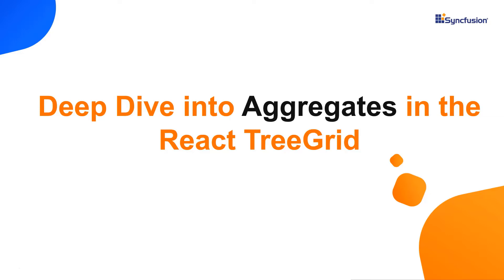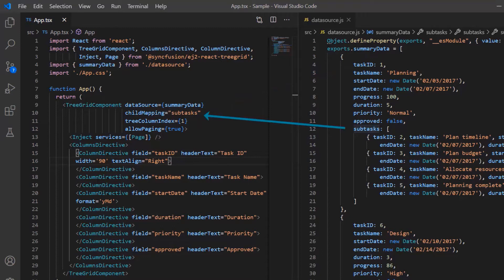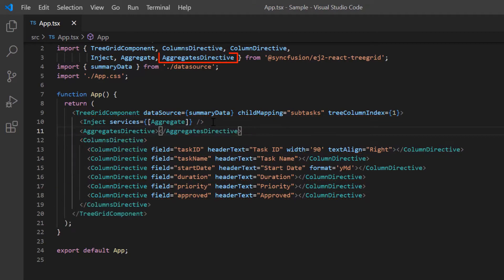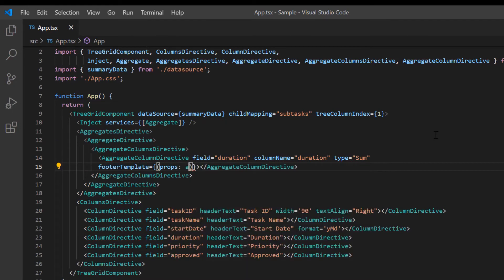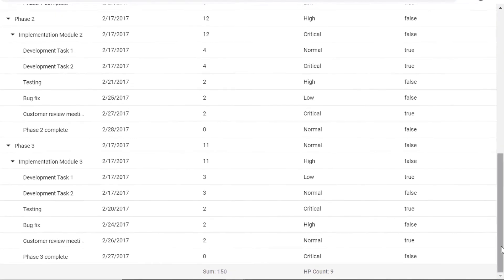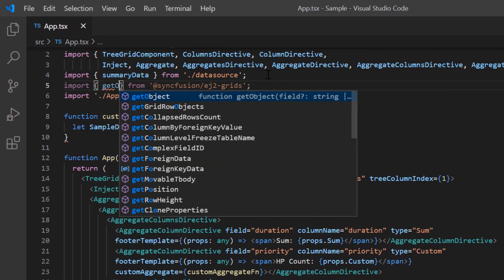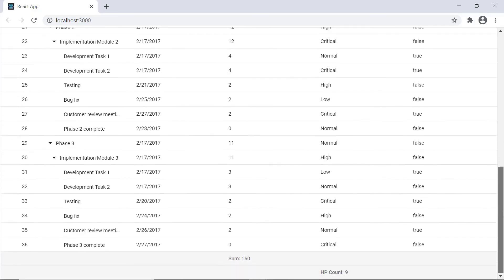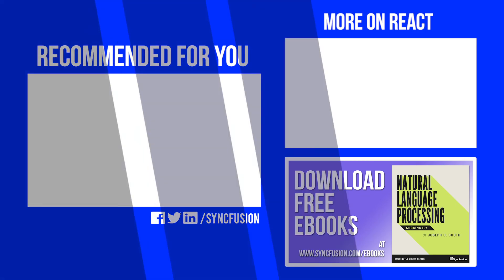Deep Dive into Aggregates in the React TreeGrid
Learn how to display aggregate values in the columns of the React TreeGrid component. You can also learn how to customize the footer aggregate and add custom aggregate functions.

Refer to the following documentation for all the aggregate options available in the TreeGrid

If you need a trial license key, start a React trial from your Syncfusion account and then obtain a trial license key from the downloads

Check if you are eligible for a free license for all Syncfusion products on our Community License

BOOKMARK DETAILS
[00:00] Introduction
[01:16] Enable aggregate
[01:23] Built-in aggregate types
[02:20] Footer aggregate
[02:54] Disable child summary
[03:18] Custom aggregate